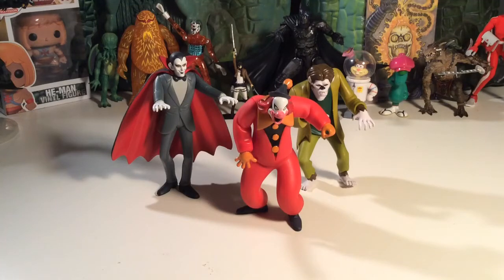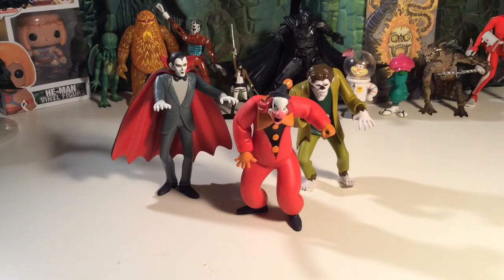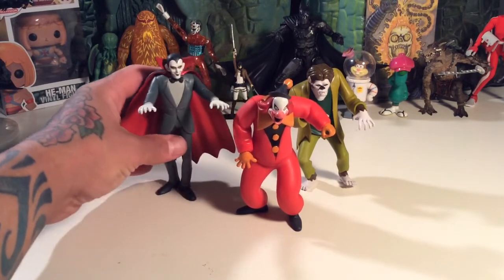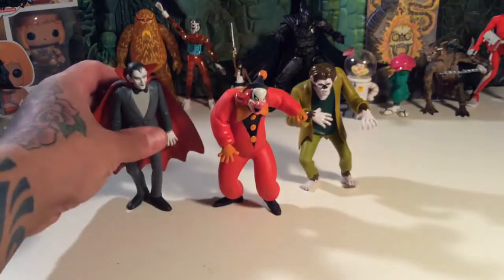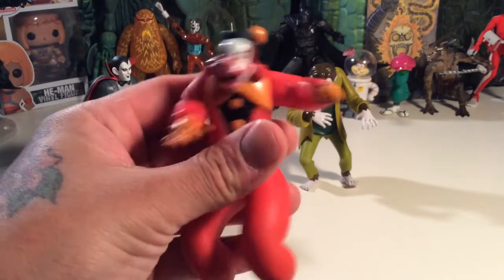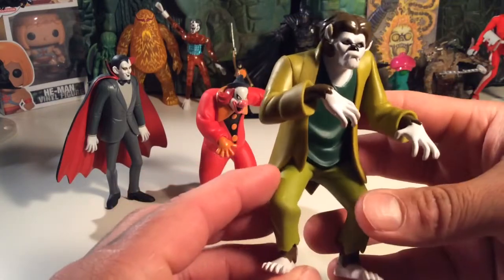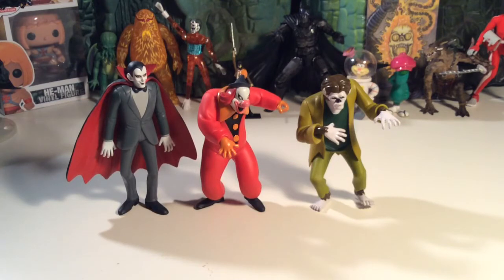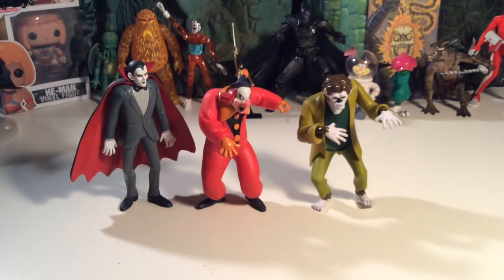Scooby Doo Villains !!!